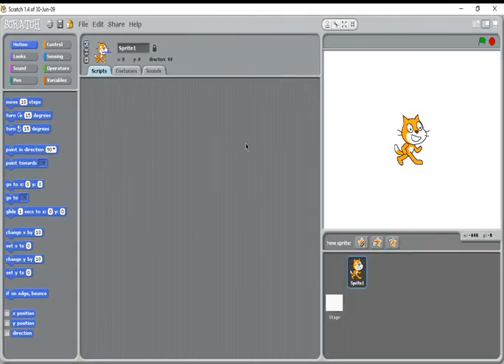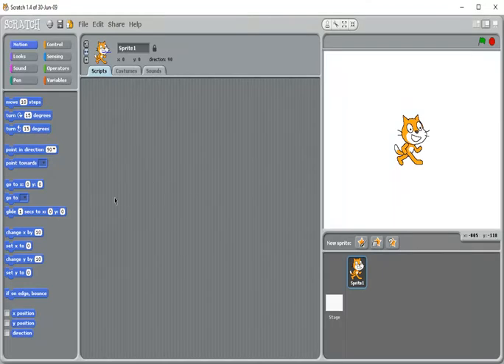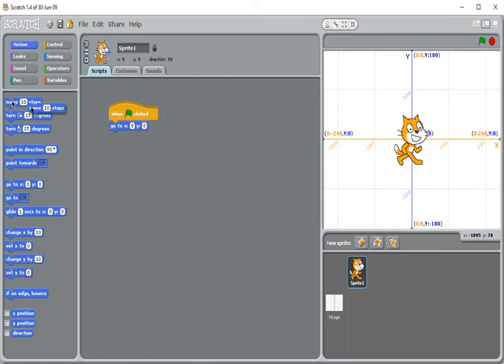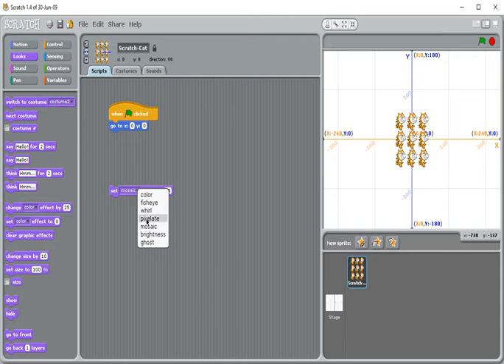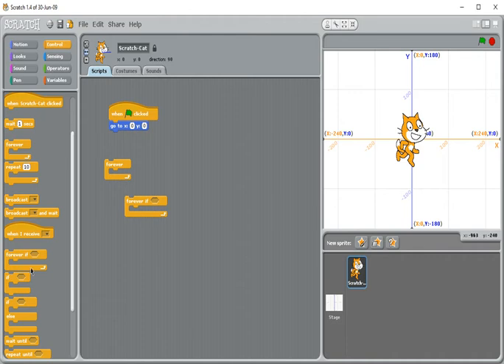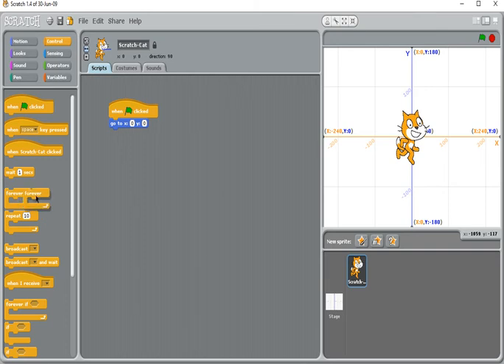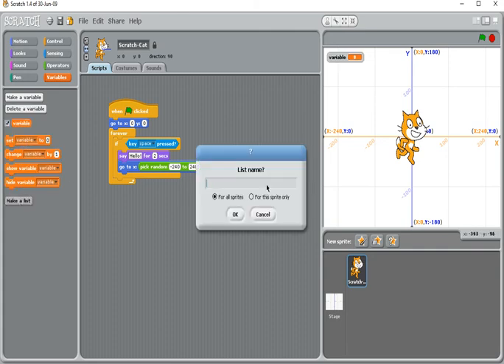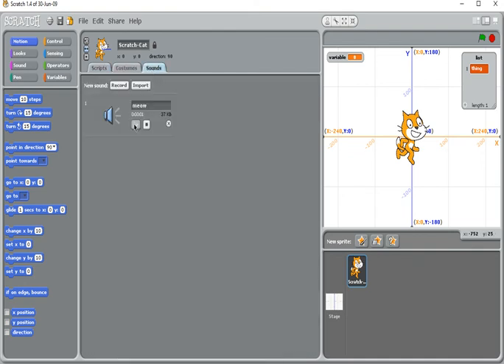Scratch 1.4 basic tutorial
Scratch 1.4 is simple. Download and try it out.